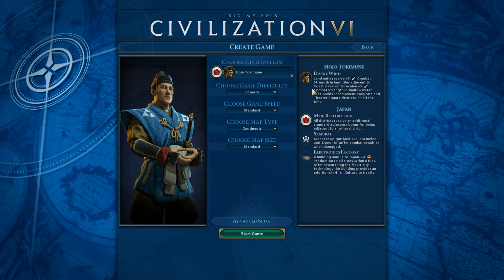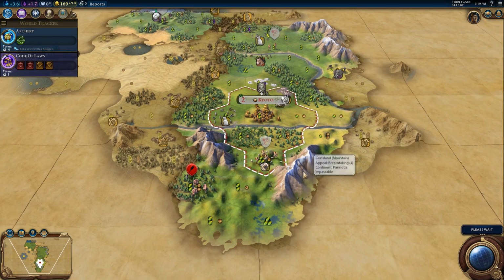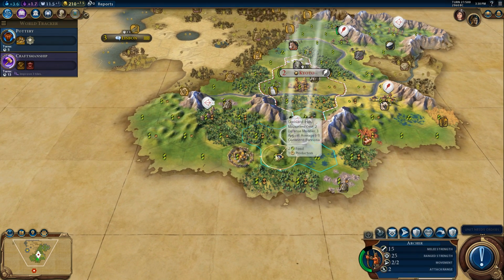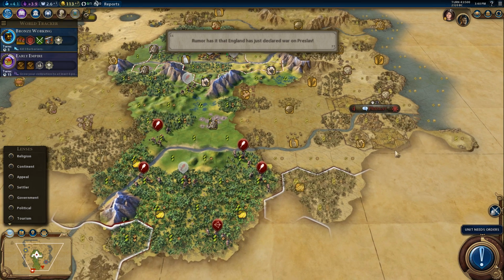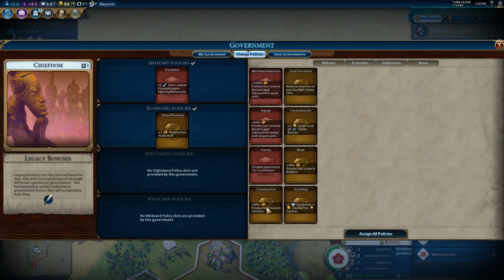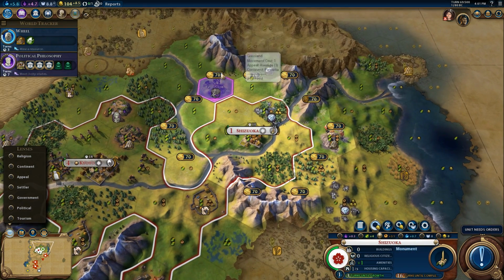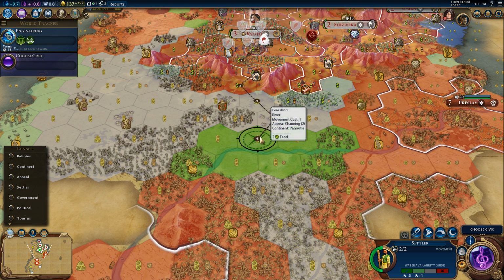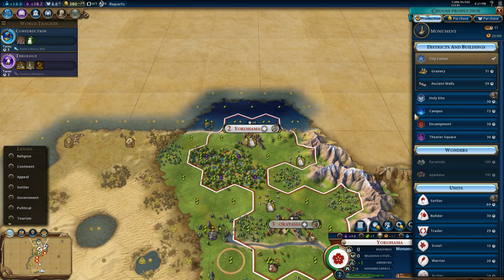Civilization VI: Japanese Sim City Part 1 (Emperor, Continents)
Was asked to make a tutorialish video using Japan on Emperor/Continents that was more Sim City and didn't involve an early rush or conquering the world.  So here it is!

Feedback is welcome if I gloss over too much stuff, can make more (and better) videos.